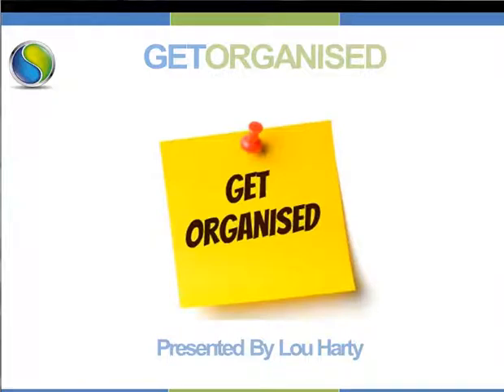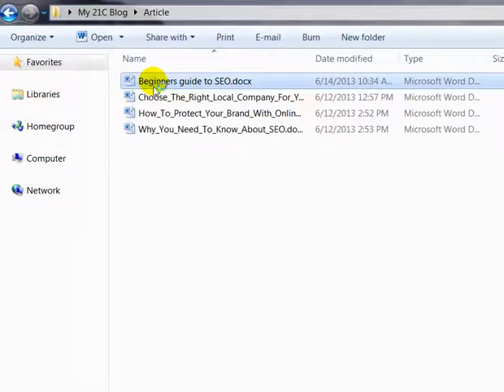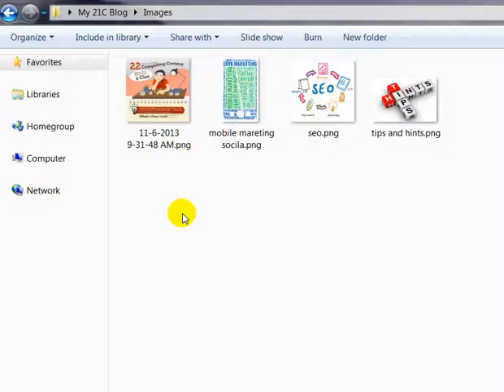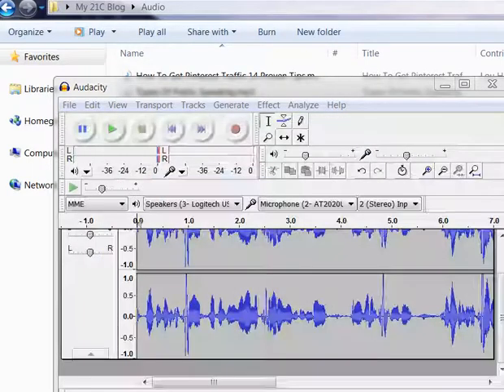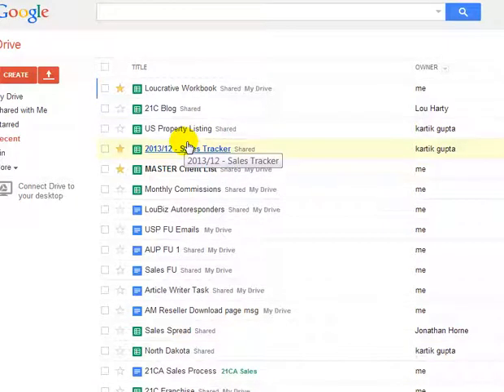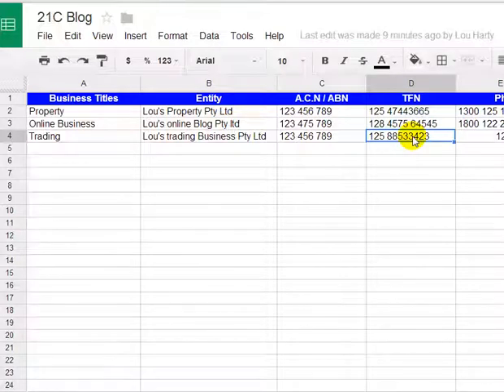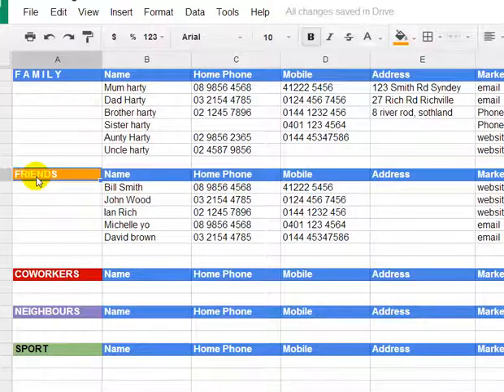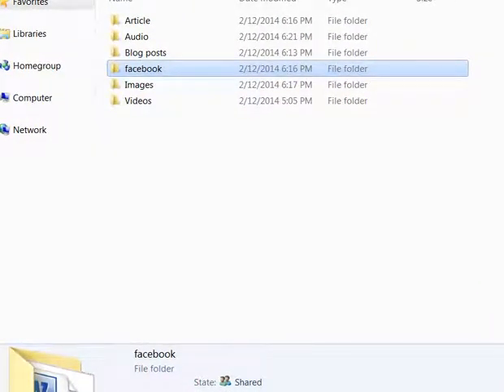How to Get Your Documents and Desktop Organised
Quick video showing your useful folders and tools used to staying organised when you start an online business